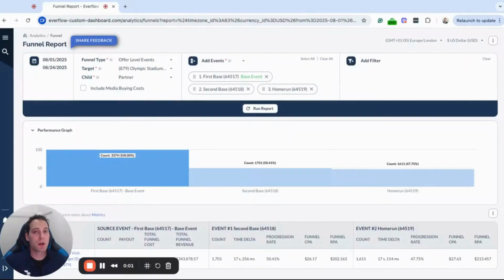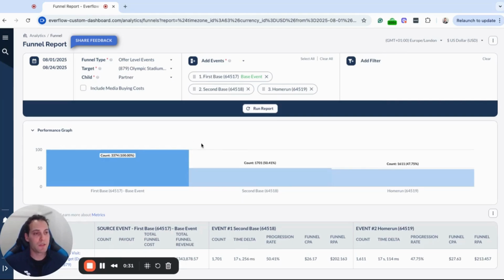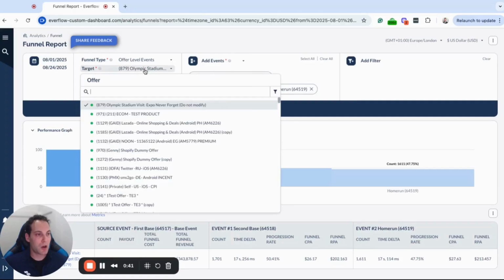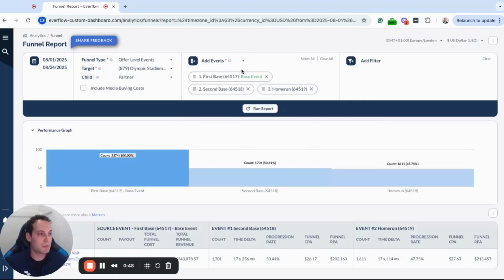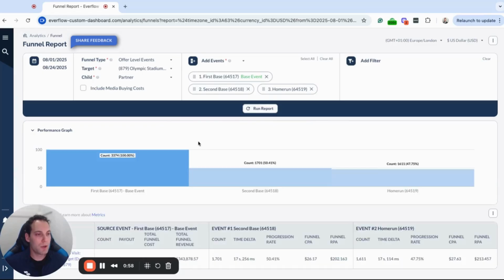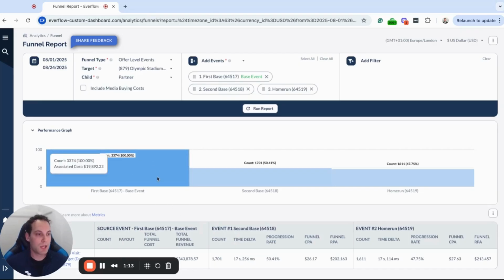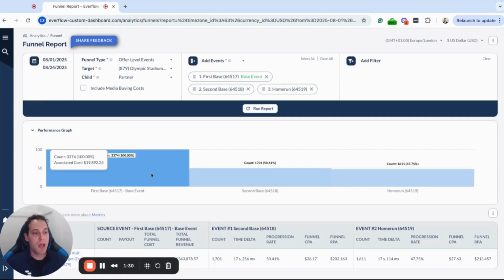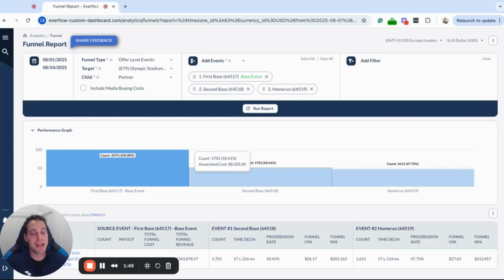Funnel Report | Everflow Mini Webinars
### **Optimize Your Customer Journey with Everflow's Funnel Report | Find & Fix Conversion Bottlenecks**

Where are you losing customers in your conversion path? Stop guessing and start visualizing with the Everflow Funnel Report. This powerful and fun tool allows you to map out your customer's journey step-by-step, showing you exactly where users are converting and where they are dropping off, so you can optimize for maximum profitability.

By tracking the progression between multiple events, you can pinpoint the exact bottlenecks in your user flow. Whether it's a confusing form field or an unappealing upsell, the Funnel Report gives you the data you need to make impactful changes and improve your overall conversion rate.

 funnel **In this tutorial, you'll learn:**

* **How to build a custom funnel report** for any offer with multiple conversion points.
* **How to read the visual funnel graph** to quickly spot significant drop-off points.
* **How to analyze key metrics at each stage**, including progression rates, time delta between events, and the funnel's CPA.
* **Actionable strategies** for diagnosing why users are leaving and how to improve your funnel's performance.

A high final conversion rate is great, but what if you could make it even better? The Funnel Report uncovers the hidden opportunities within your campaigns. By identifying a 50% drop-off between step one and step two, you can focus your optimization efforts where they'll have the biggest impact, dramatically increasing your campaign's success.